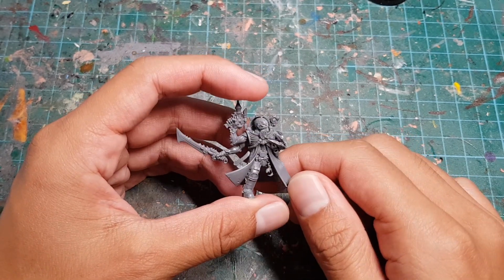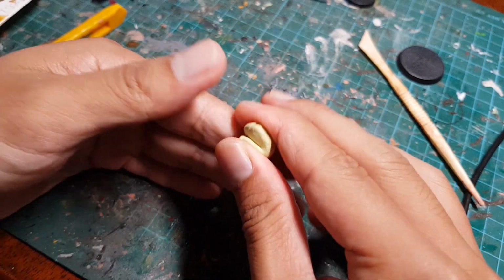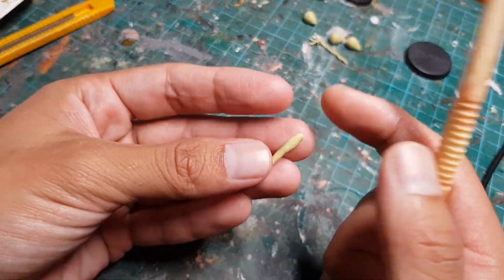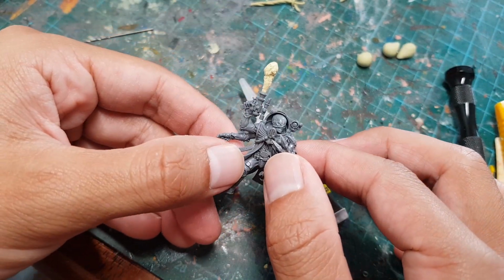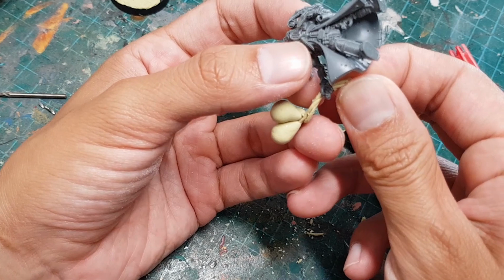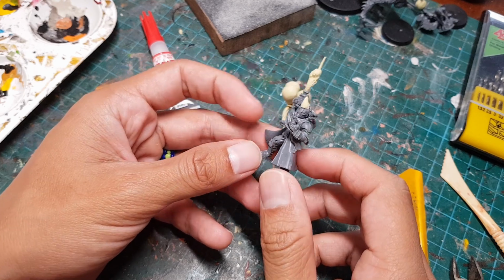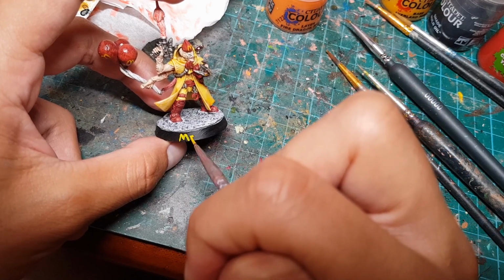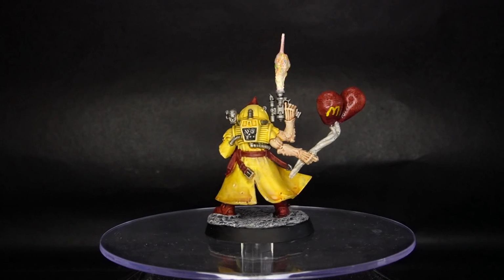McDonalds Primus Conversion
Ever wanted to convert your fearsome Primus into a McDonalds Event Planner? No?? Well too bad, I'm gonna show you anyway.

Long Quiet Street
Artist: Trevor Wong

Love Struck:

Love Struck by E's Jammy Jams